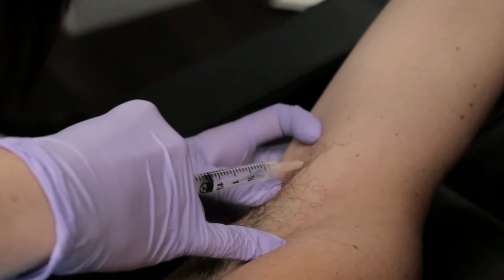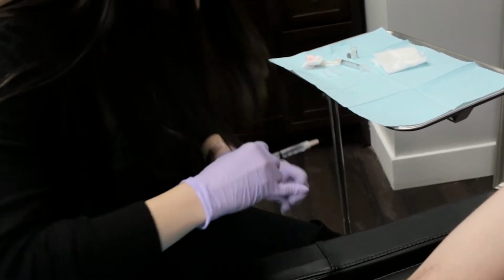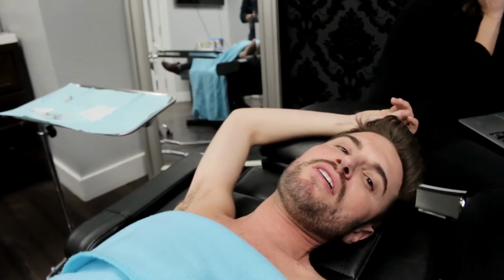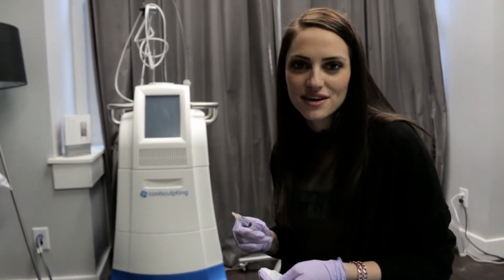Stop Sweating with Dysport | Juvly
Cincinnati's Master Provider Katie shares with us how you can stop sweating in any part of the body with Dysport and other wrinkle relaxers!